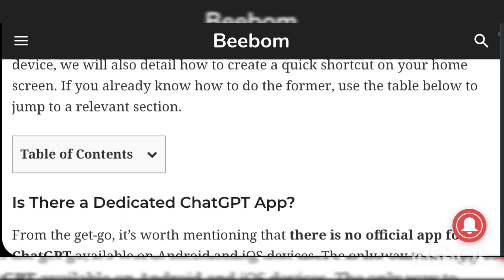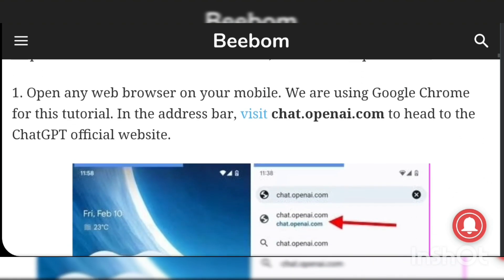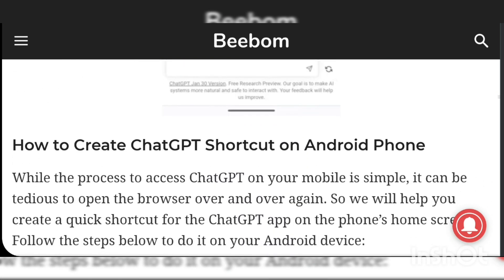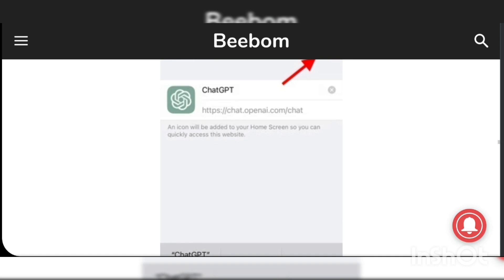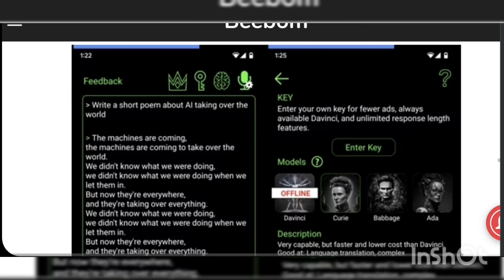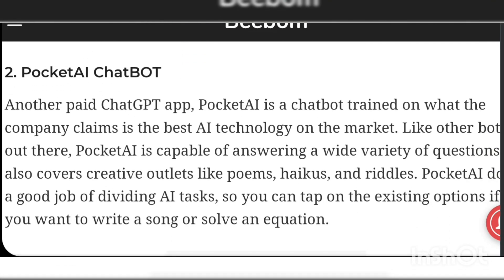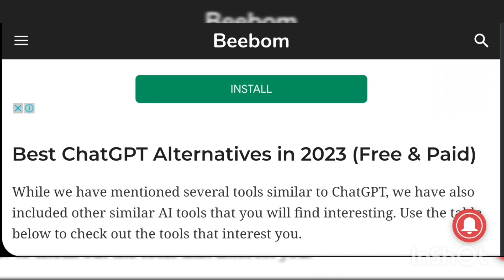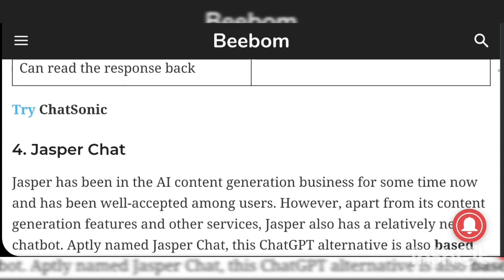How To Use ChatGPT On Android and iOS devices | 14 Best Free And Paid ChatGPT Alternatives